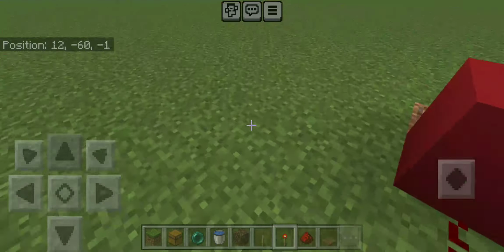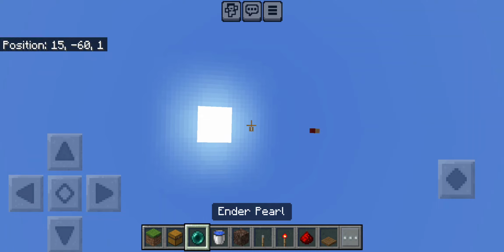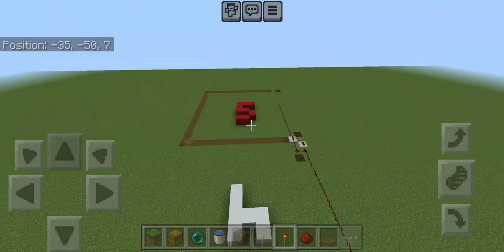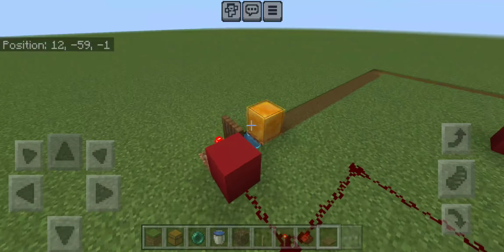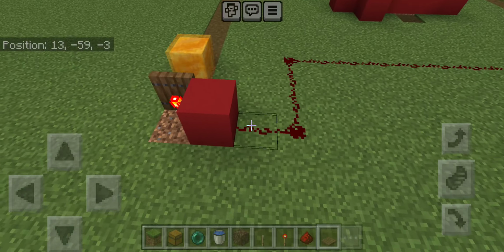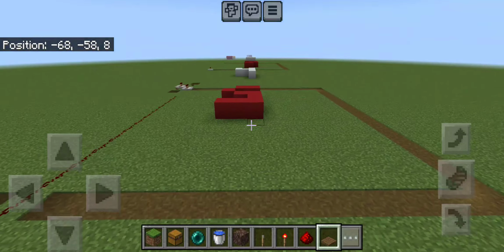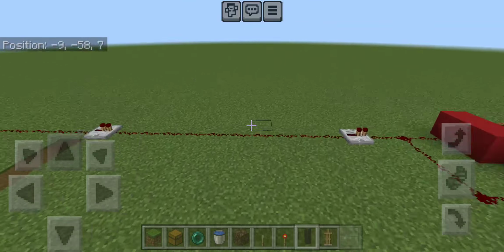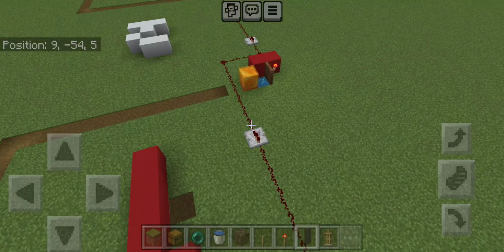enderpearl teleporter with aligner tutorial- Minecraft bedrock (Pocket edition)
in this video I'll show you how to make an ender pearl teleporter that has a easy way to align your ender pearl.

unfortunately I couldn't open foxynotail's site, but if you want to try here's the link for the marker's resource pack-